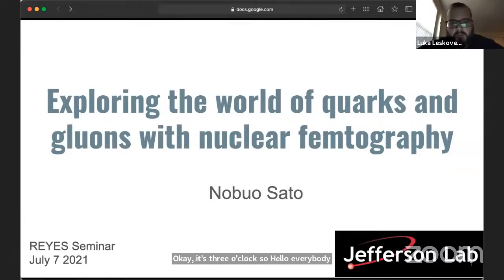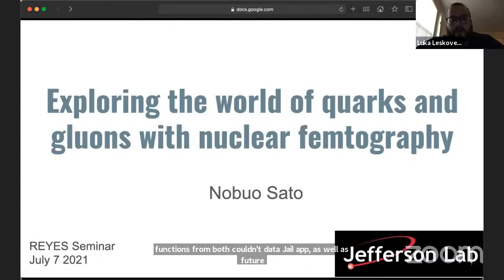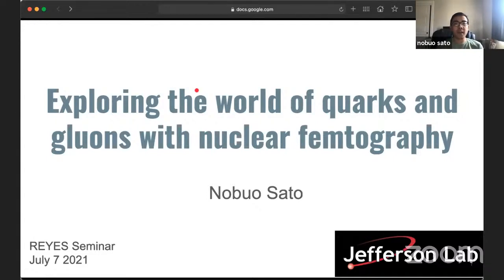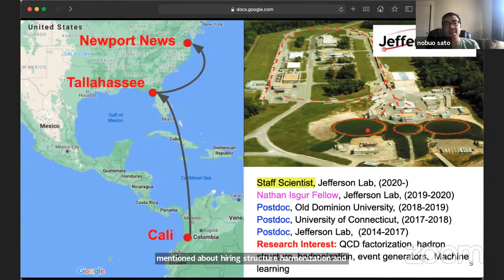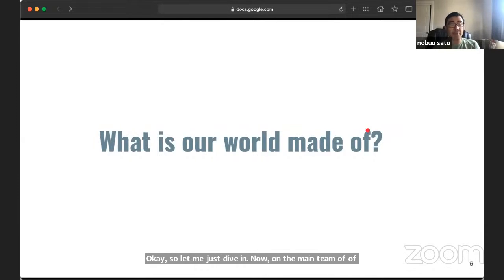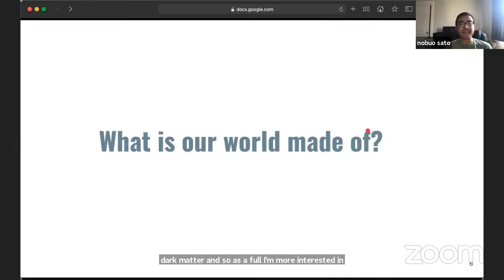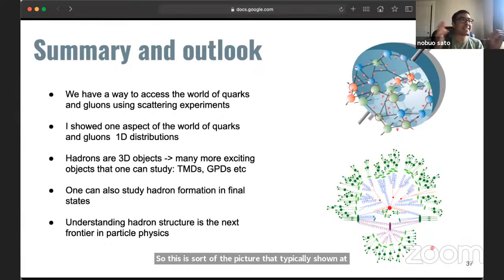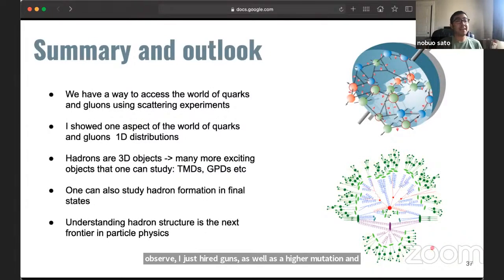REYES 2021 - DAY7 - Exploring the world of quarks and gluons with nuclear femtography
Speaker of Exploring the world of quarks and gluons with nuclear femtography:
Nobuo Sato, Staff Scientist, Jefferson Labs